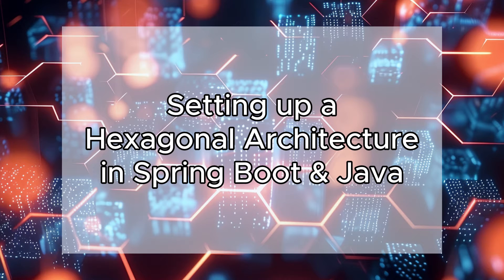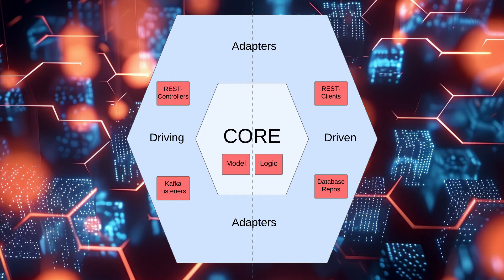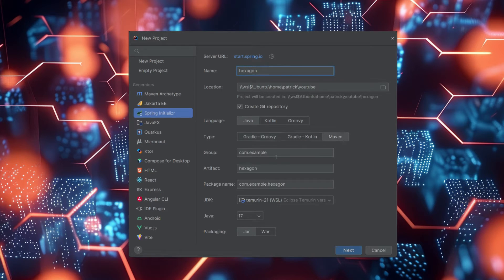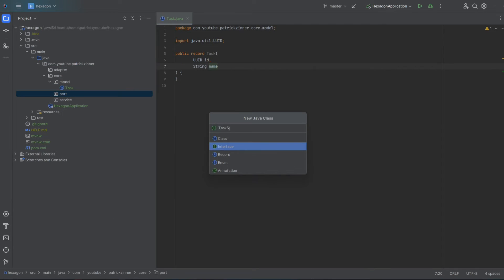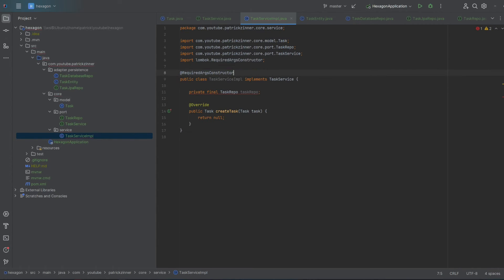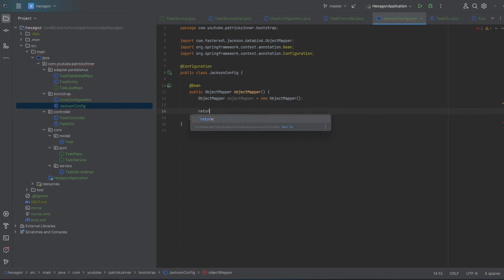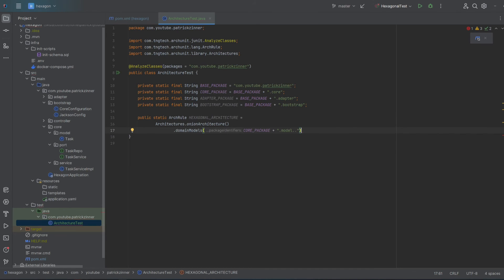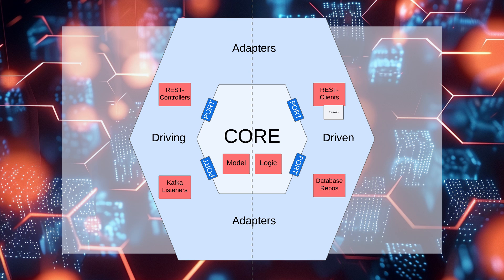Setting up a Hexagonal Architecture in java and springboot (Onion Architecture, Ports&Adapters)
Welcome to our deep dive into Hexagonal Architecture, where we break down complex concepts into easy-to-understand explanations. If you're tired of getting lost in technical jargon and looking for a straightforward guide to improving your project's structure, you've come to the right place!

In this video, we cover everything from setting up your project to align with hexagonal architecture principles, using ArchUnit to ensure your code stays on track, to practical tips for making your code cleaner and more maintainable. Whether you're a seasoned developer or just starting out, you'll find valuable insights and tips to take your coding skills to the next level.

Your feedback matters to us, so please leave your thoughts, questions, or suggestions in the comments below.